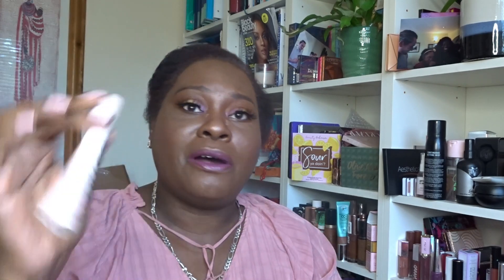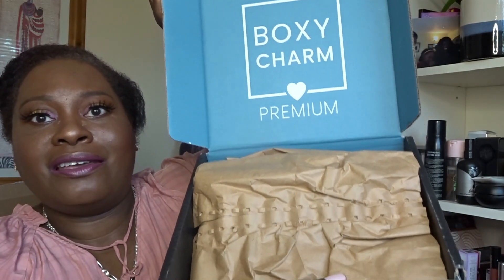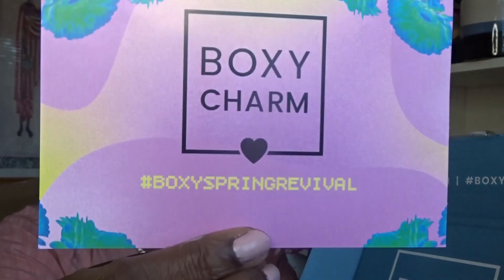Boxycharm Premium Unboxing In The UK - First Impressions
I hope you are all well. Let's hope for a 2022 full of love, laughter, support for each other and joy.

Each month I will give a box of mixed beauty items that I have obtained over the month.
The box will be given to the Public Subscriber who leaves my favourite comment.
I will leave a "YOU WON!" under my favourite comment.

                                              BOXES FOR SALE
Each month I will create a Beauty Bundle box.
The box will sell for   £20, £25 or £30
I will sell to the first subscriber who has provided the contents

ON SALE AT EBAY
1. Herbivore Bakuchiol Anti-Aging Retinol Alternative Serum

2. Ofra On The Glow Palette

3. Pur Cosmetics Anti Pollution Eyeshadow Palette

4. Violet Voss Oh Snap Gingerbread Eyeshadow Palette

5.. Violet Voss Windflower Funsized Palette

6. Farmacy Honey Grail Ultra Hydrating Facial Oil

7.. Perricone No Rinse Miscellar Cleansing Treatment

8. Luxie Purple Eye Brush Set - SOLD